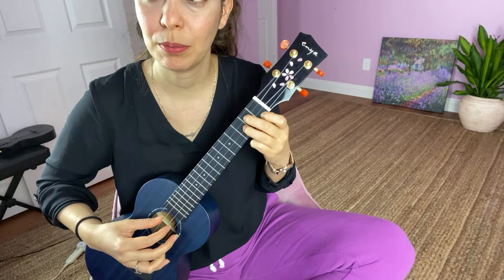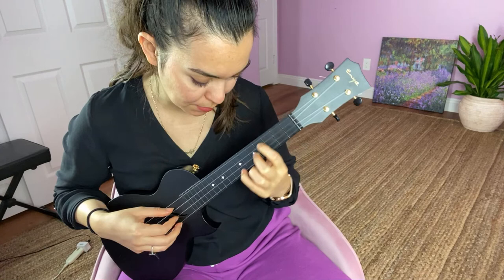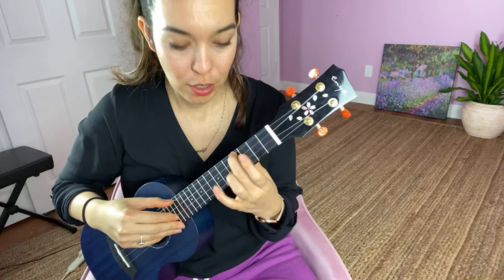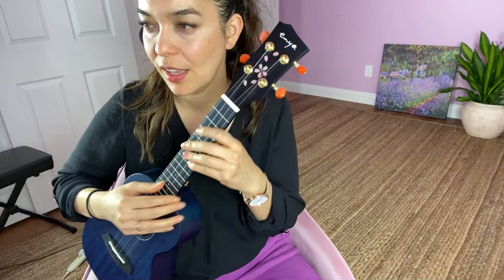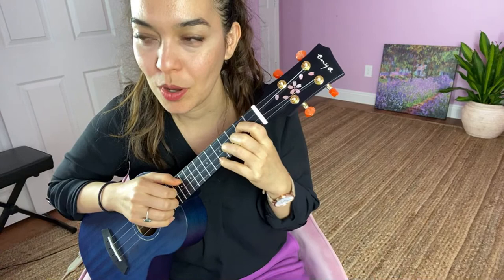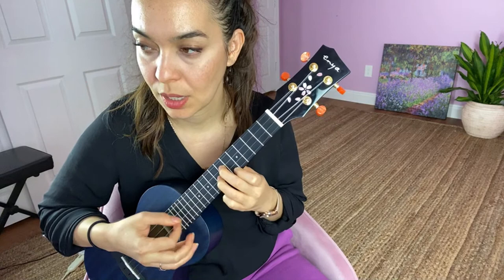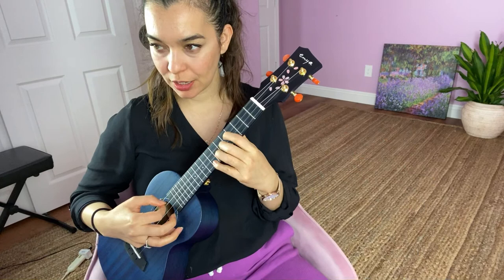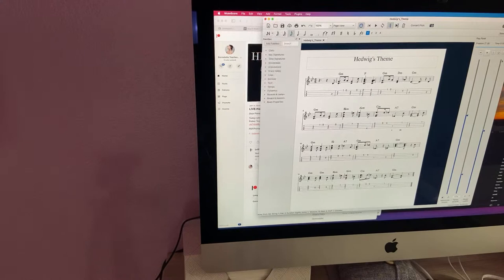Hedwig’s Theme LIVE Harry Potter Chord Melody Lesson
In this LIVE video lesson, we are working on the chord melody arrangement for Hedwig's Theme from Harry Potter!

UKULELE USED
I am using the all-new Nova U Pro in tenor size. This is a carbon fiber composite ukulele that comes with D'Addario strings, a case, strap, capo and replacement strings. The uke is sleek and sounds great. To learn more and get yours, follow this link Enya Nova U Pro Tenor Ukulele

UKULELE CHALLENGES
These are ukulele challenges I have created in the order I recommend you take them.

1. 30 Day Uke Challenge

2. 30 Day Uke Songs Challenge

3. Fall in Love with Uke

4. 12 Days of Christmas

5. Uke Beatle Mania

6. 30 Day Uke Course

ORANGE 12 AMPLIFIER

CABLE FOR AMPLIFIER (GOLD)

LOW G UKULELE STRINGS

UKULELE CAPO

UKULELE HUMIDIFIER